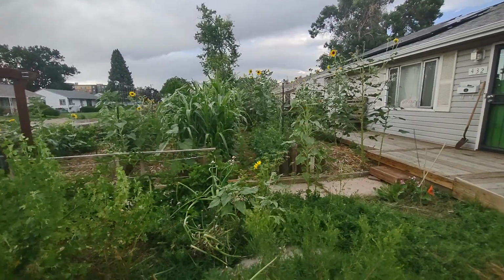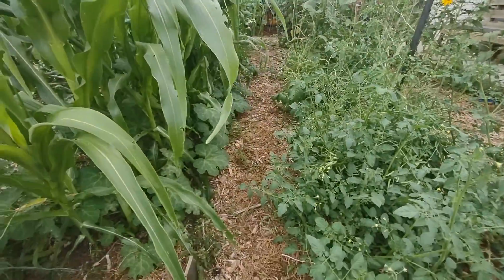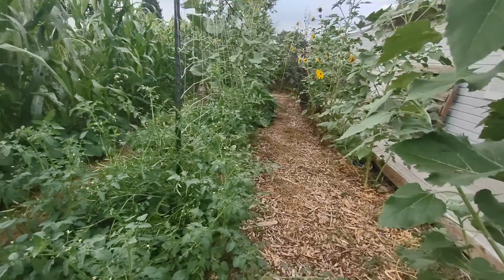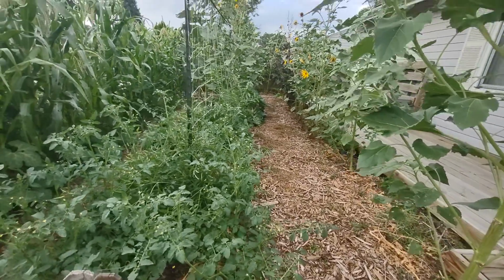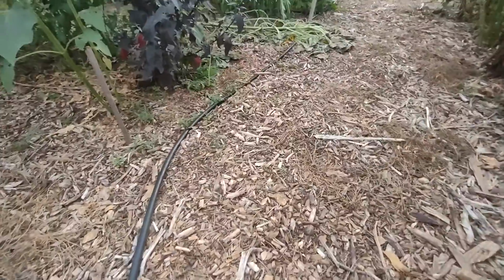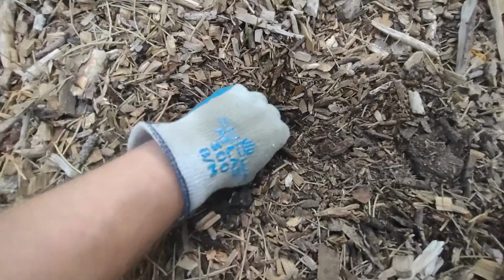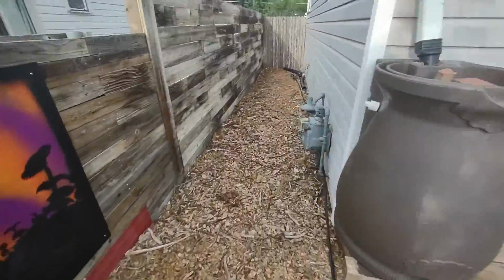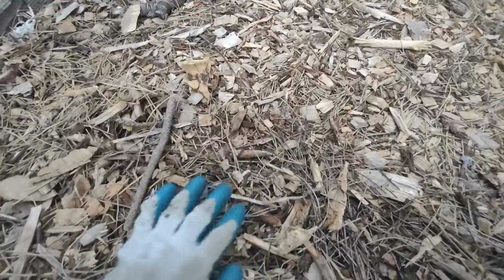Hold Water and Build Soil with Raised Garden PATHS (Denver)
Here's a quick breakdown of how we're trying to manage annual beds in a way that holds water, builds soil, and (at least in Denver, with ChipDrop) is free! Enjoy, hope this helps!

0:00 Intro
0:31 The System & Chip Drop
3:09 Digging Into the Chips
4:30 Benefits